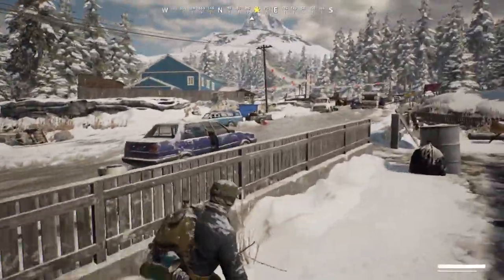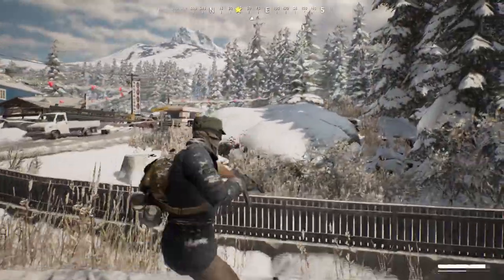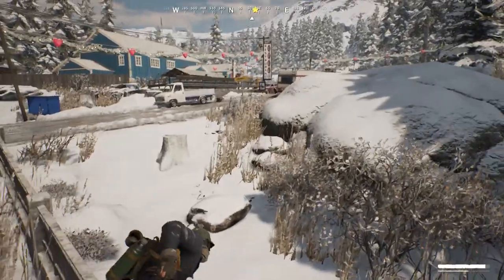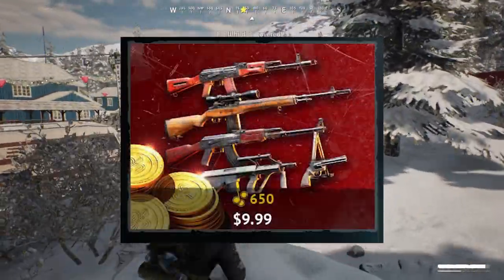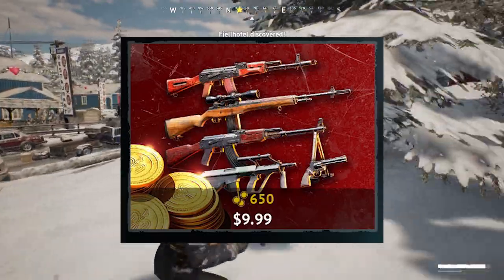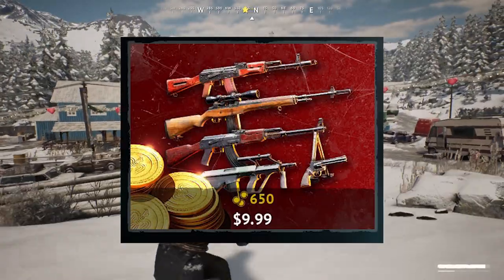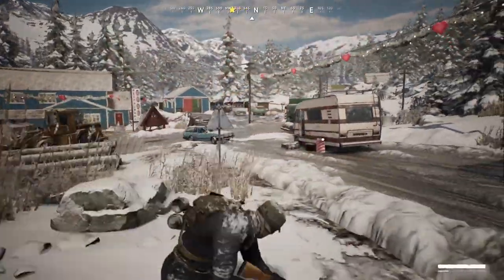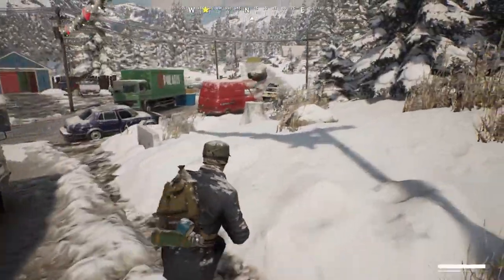Vigor Update 1.2.4 Details, Minor Fixes, New Weapon Pack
This video describes what’s new in the 1.2.4 update, in a video by Boborail